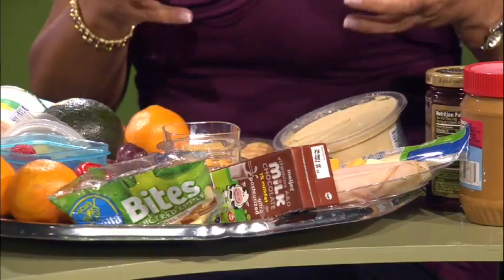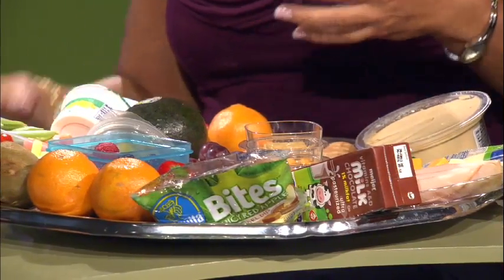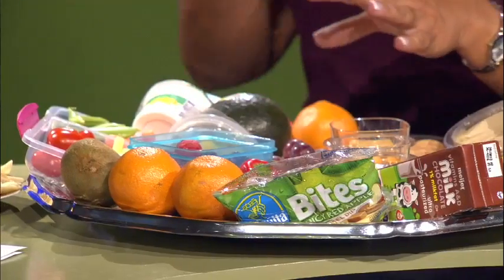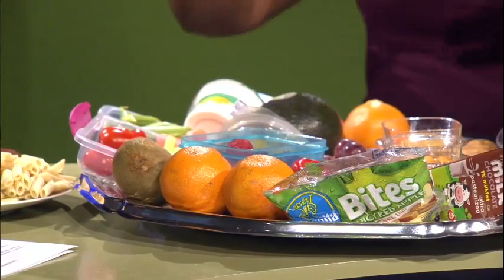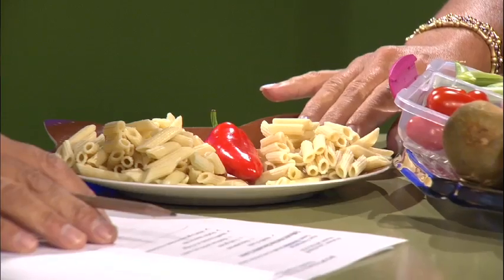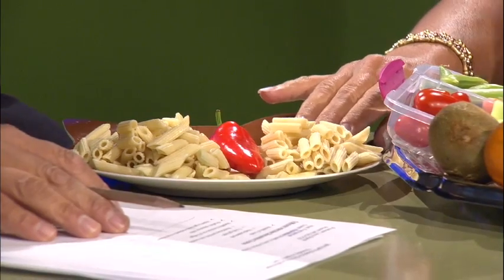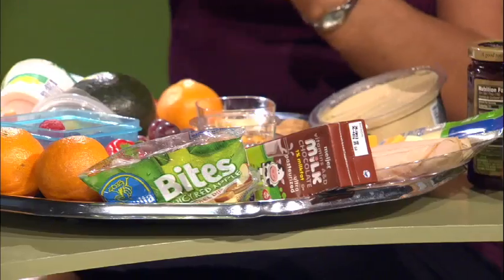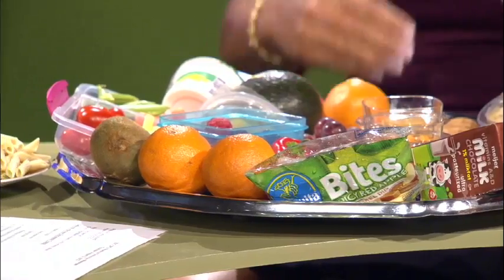Nutritionist - Tina Miller, MS RD - Meijer Healthy Living Advisor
Tina Miller from Meijer provides tips and tricks for getting your kids to eat healthy foods and snacks and talks about how to pack a well-balanced lunch for the classroom.